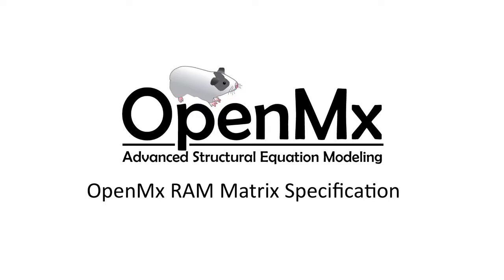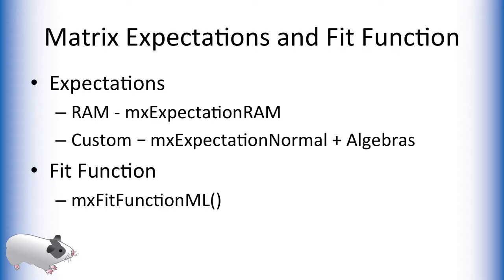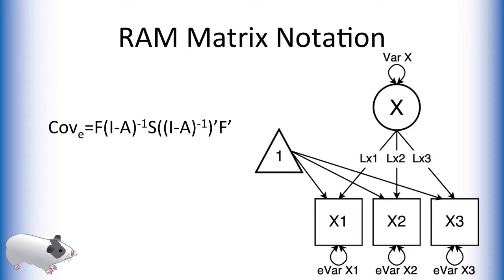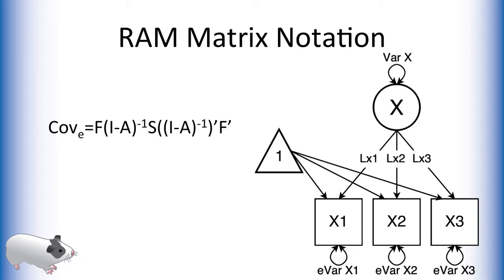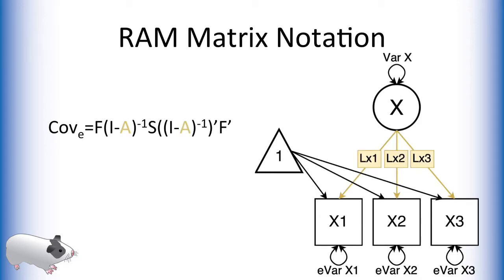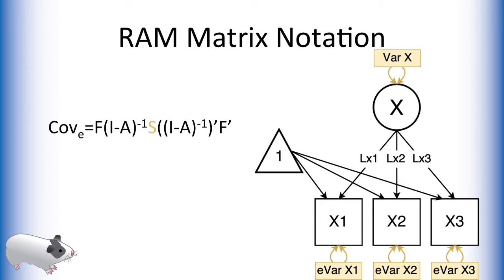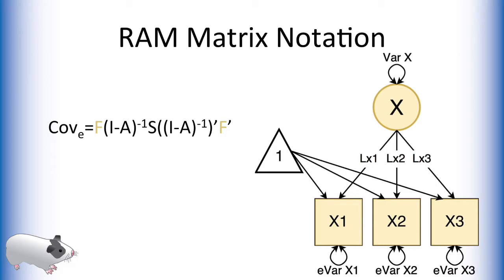OpenMx RAM Matrix Specification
This video will introduce you to matrix specification for fitting structural equation models in OpenMx.